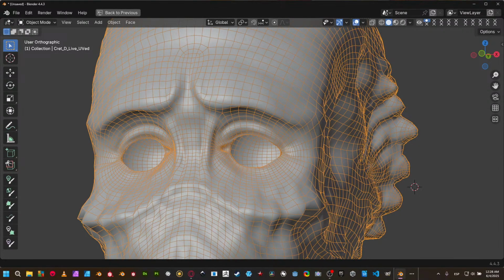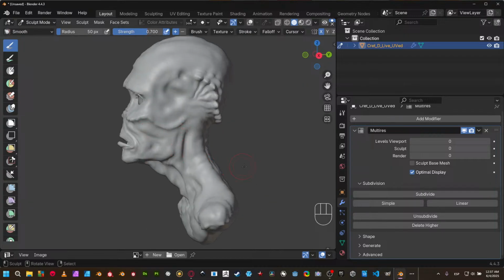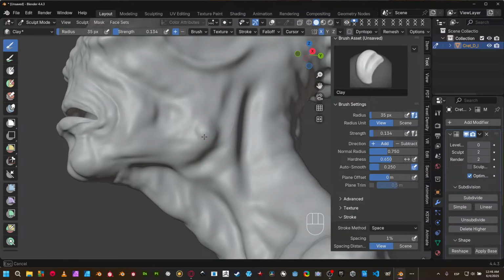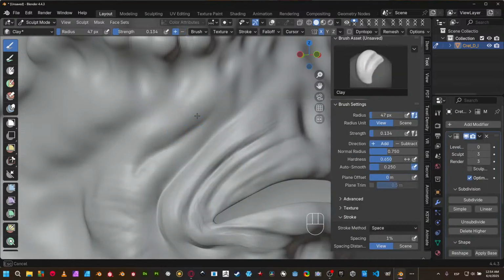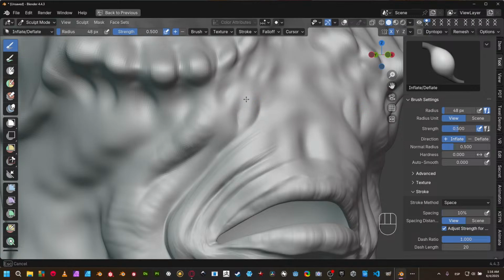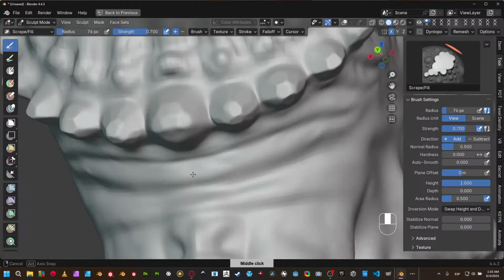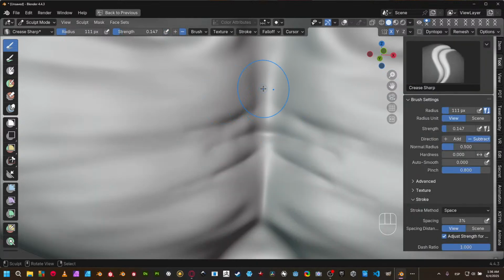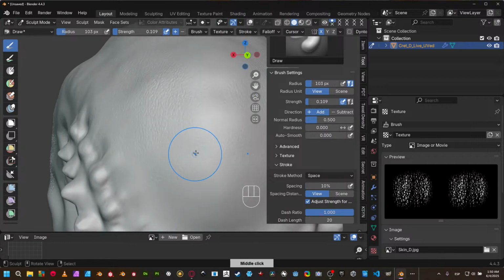Sculpting Alien Bust in Blender 4.4.3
Detailing